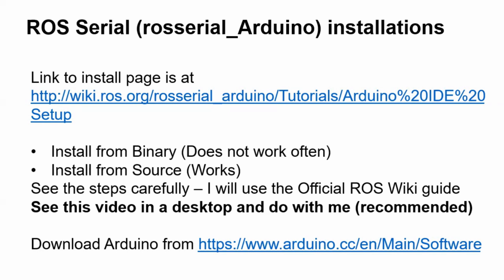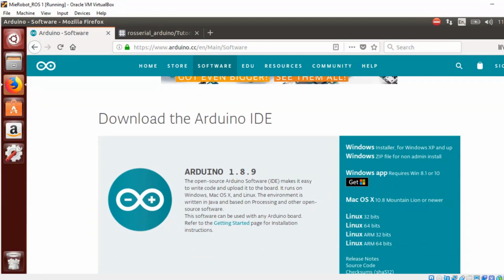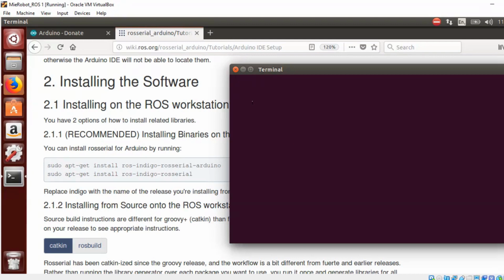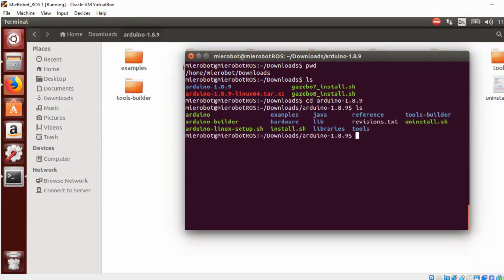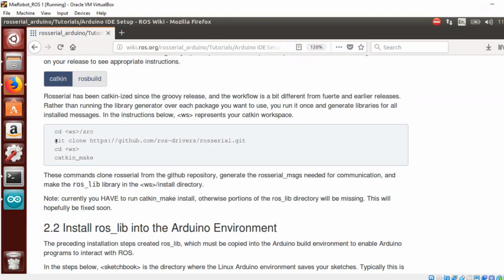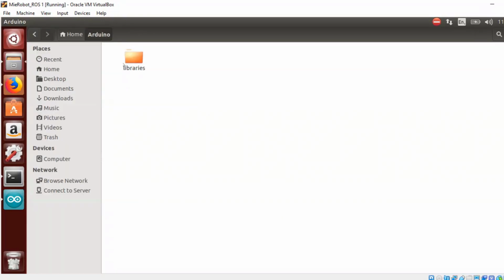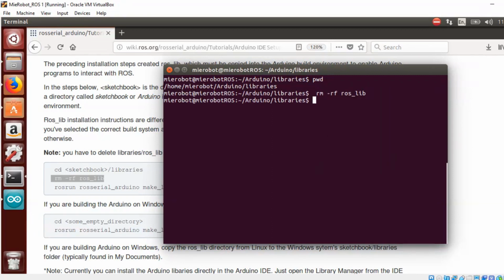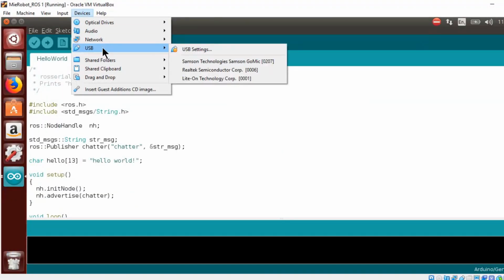ROS Arduino tutorials | ROS Arduino serial communication #3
Join our ROS Robot Operating System course with 10 Projects

Robotics is currently one of the in-demand and high paying skill. Robots are growing very fast and it's time we get skilled with Robotics.

Courses are from ROS Robot operating system, Azure Internet of things, and Making an FM Radio with Arduino Uno.